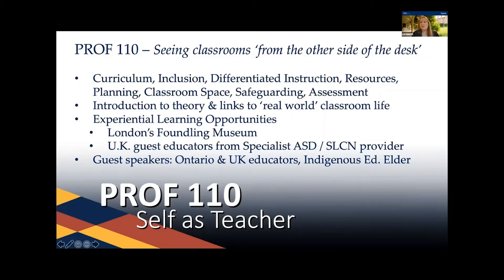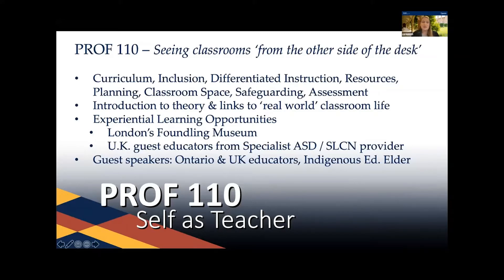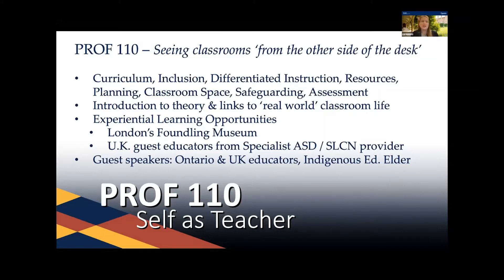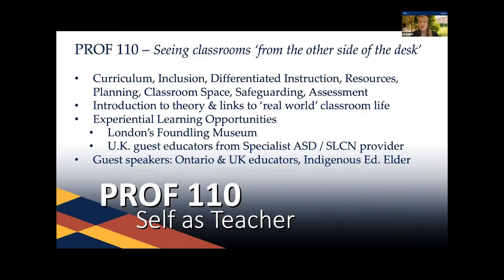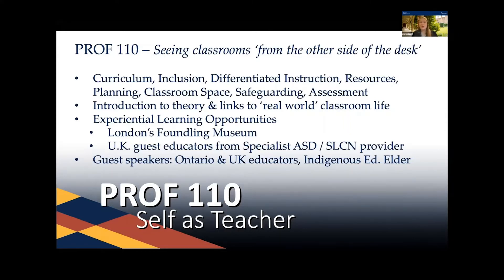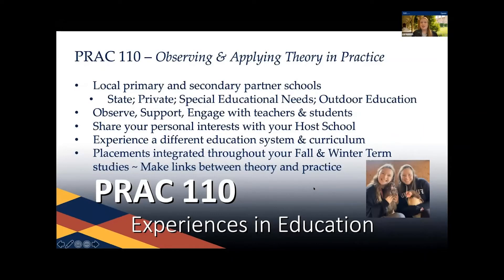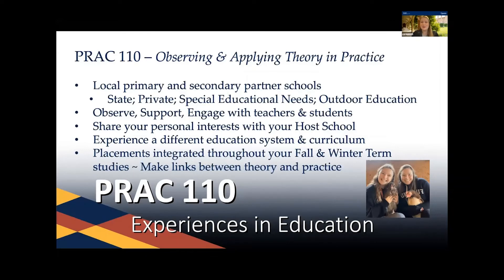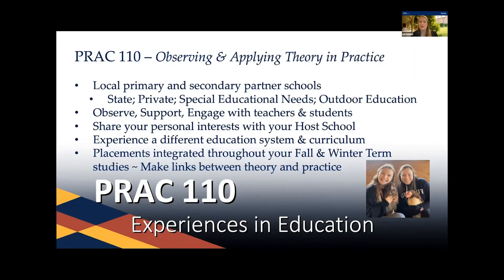BISC Professor Panel 2022 - Concurrent Education with Liz Hubbell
Concurrent Education at the Bader International Study Centre offers a twist on the program compared to our offerings in Kingston. Con-Ed Coordinator and Prof 110 instructor Liz Hubbell outlines how Con-Ed at the BISC combines theory and practical experience together to make a complete and rich experience you won't find anywhere else!